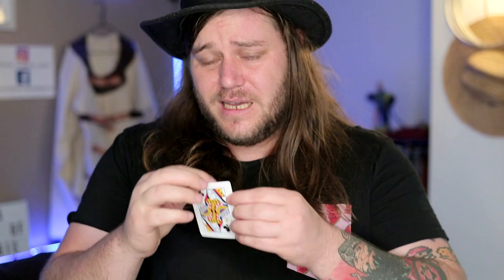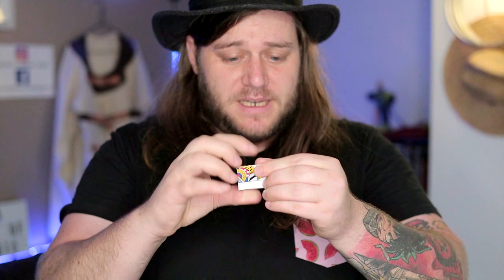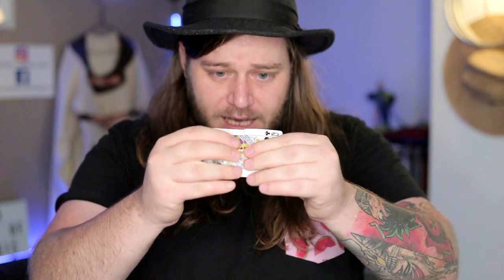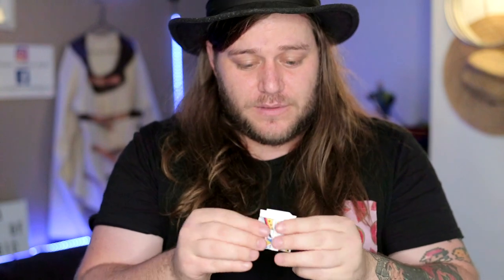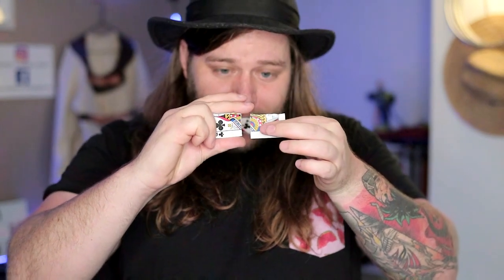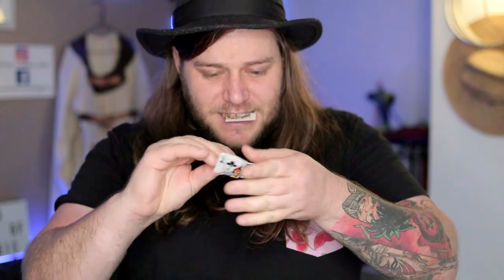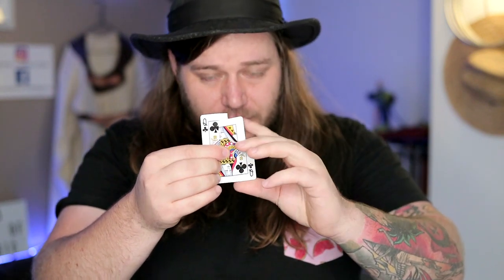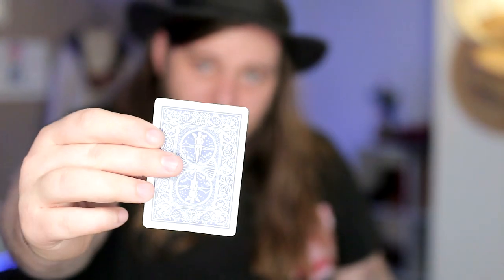REFORMATION | amazing torn and restored card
this is a trick I love to perform on the regular, its very visual and can be done with a signed card its just one of the tricks I've done throughout my 365 days of magic challenge series, I wanted to test a shorter video on YouTube =]

TicTok - @streetmagiciandude

Jason Maher
SPRING HILL  QLD 4004
Australia

Daily videos!